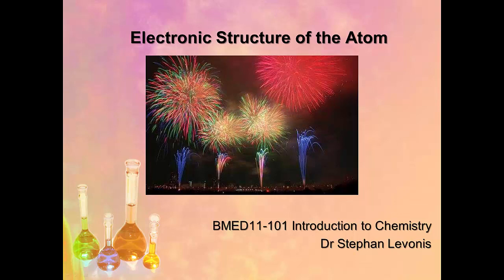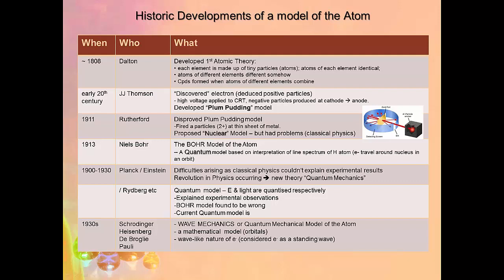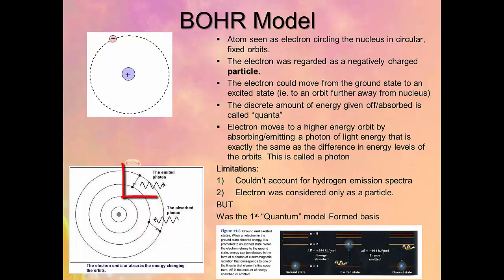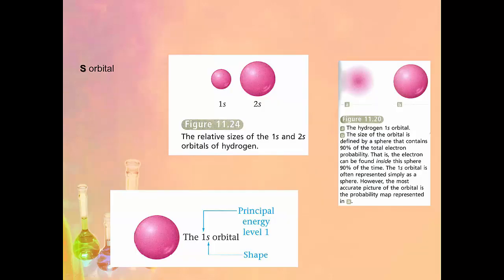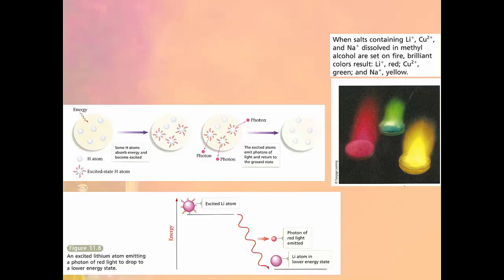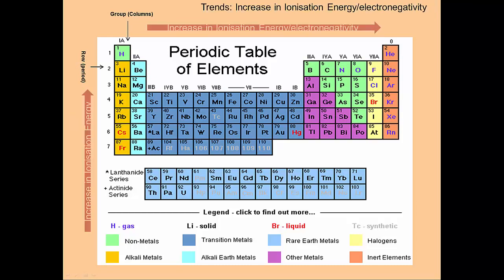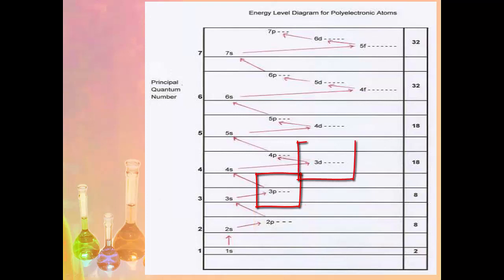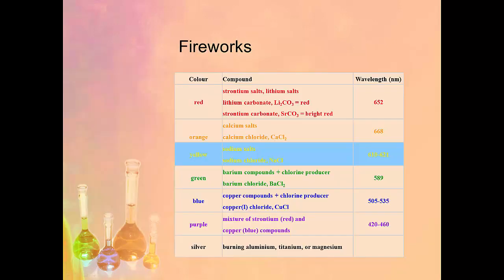Lecture - Atomic Structure (mini version)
VOP Lecture - Atomic Structure (mini version)
- History
- Bohr
- Quantum
- Orbitals
- Periodic trends
- electronic configurations